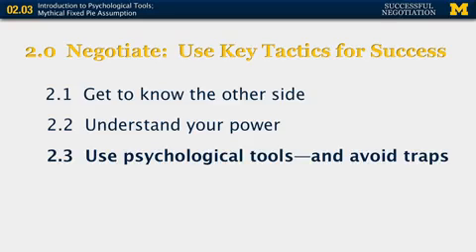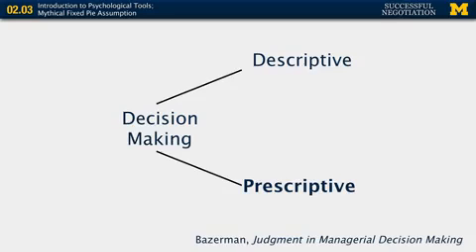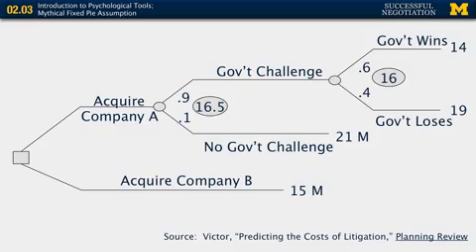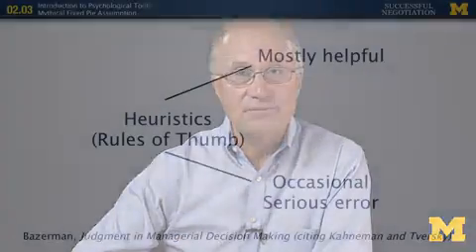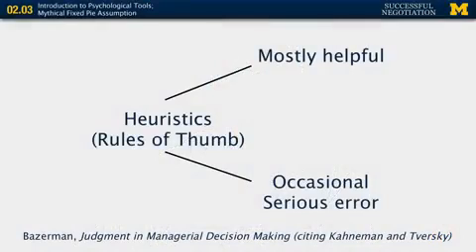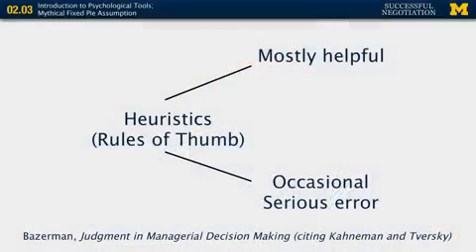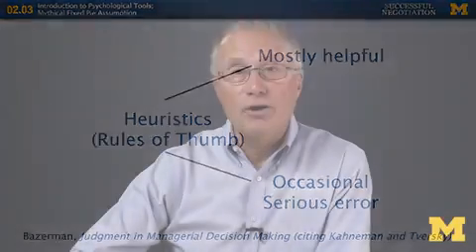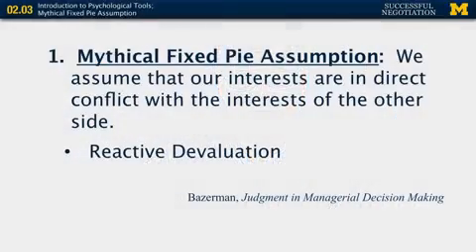Introduction to Psychological Tools; Mythical Fixed Pie Assumption